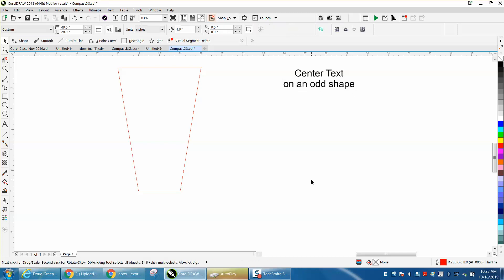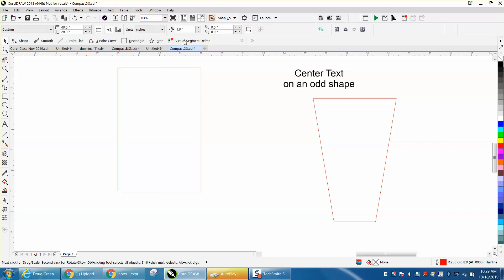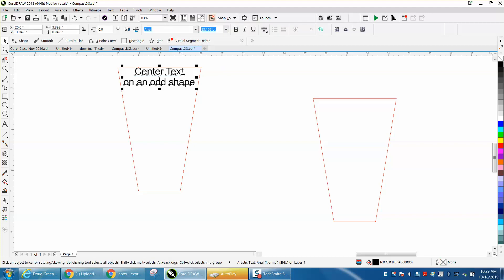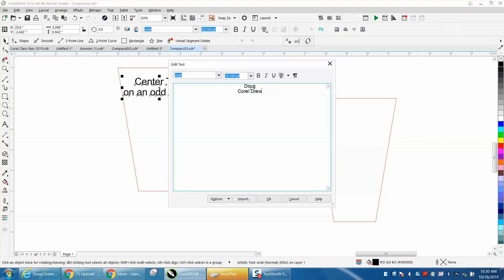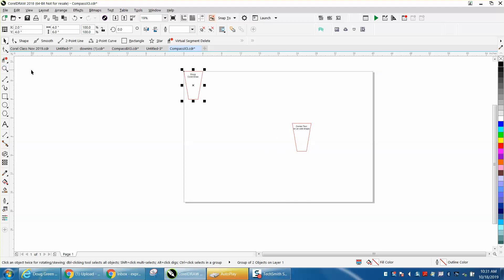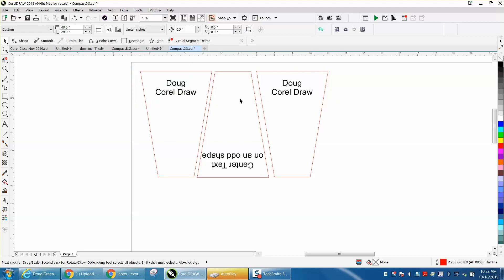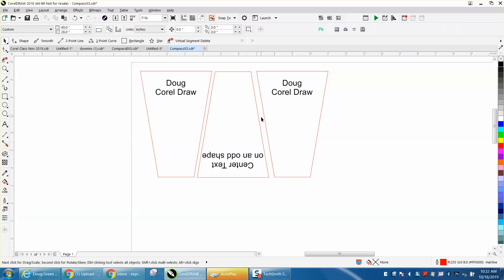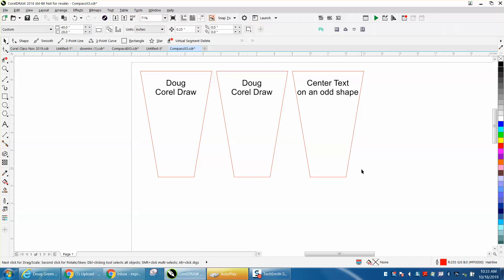Corel Draw Tips & Tricks Center your Text on an odd shape